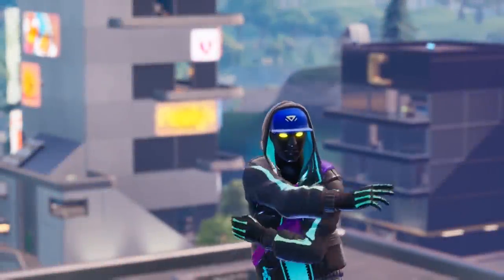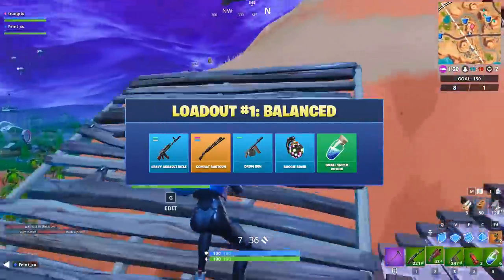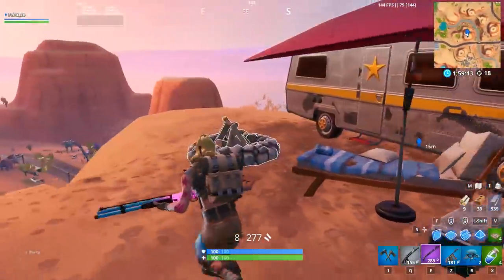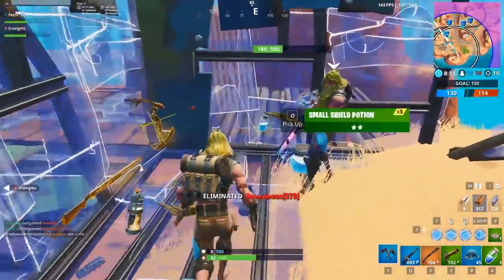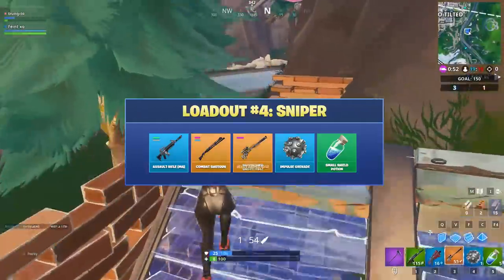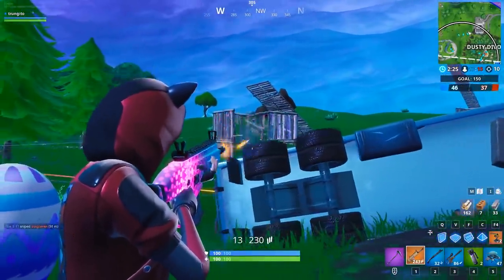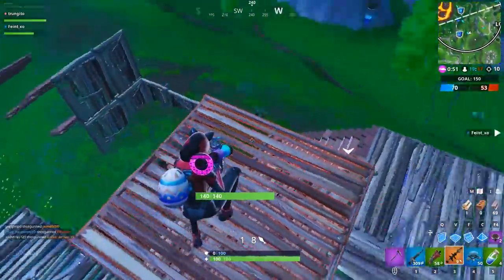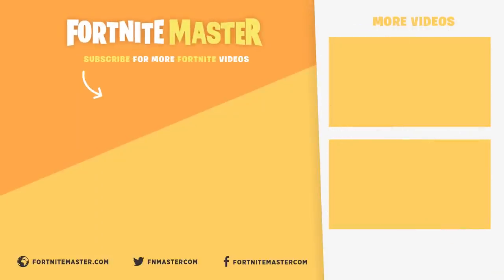5 Loadouts for Season 9 and How to Play Them (Fortnite Battle Royale)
Ever have trouble figuring out what items to hold onto in Fortnite? In this video guide, we show five new loadouts for Season 9 and how to play them. We explain the value behind each loadout, talk about which weapons and items complement each other best, and breakdown the optimal ways to play each. Watch this video, and you won't have to spend ages in game figuring out if you should pick up that Sniper Rifle or not!

1 - 1:51
2 - 3:24
3 - 4:48
4 - 6:15
5 - 8:38